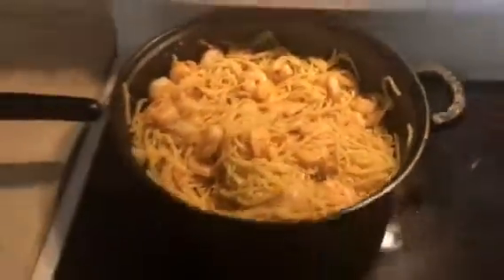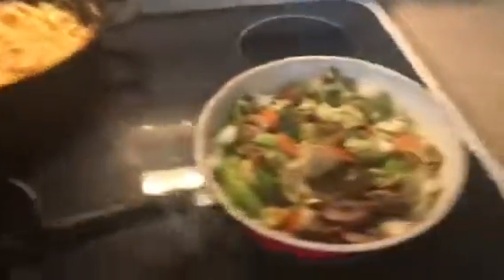Brace Yourself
Sweet & Spicy Chili Stir Fry flavor and fun!